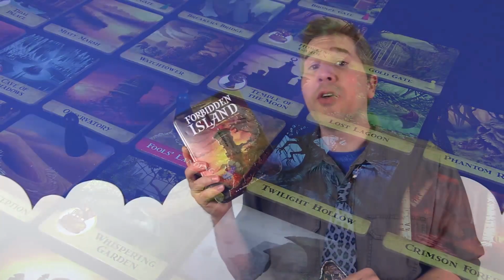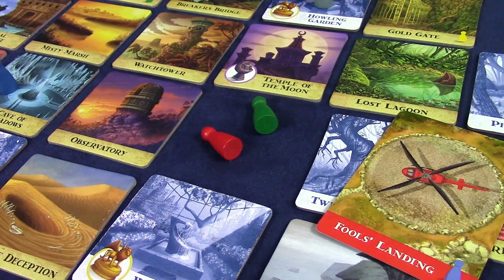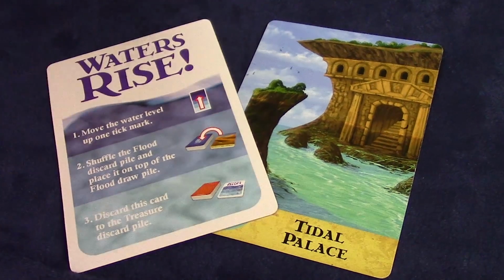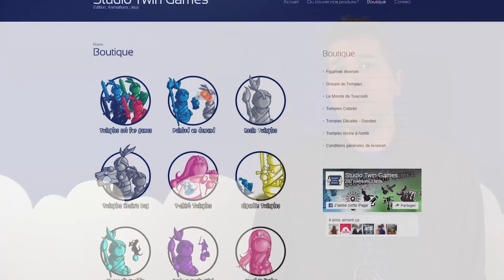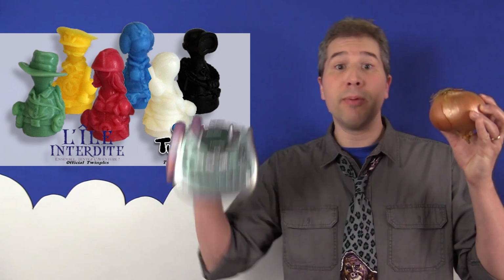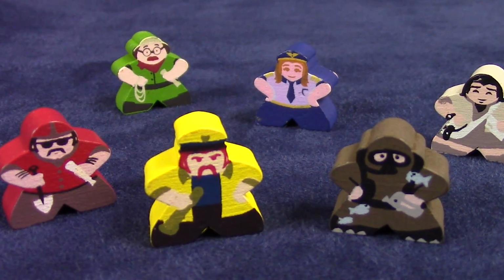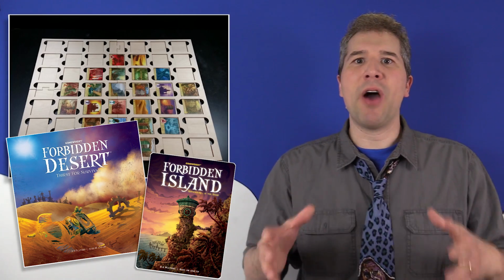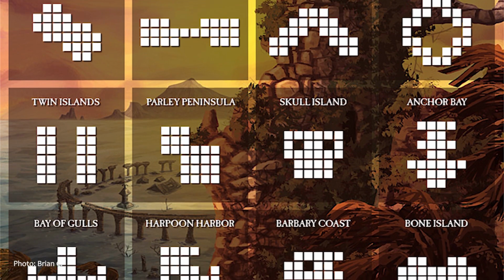10 Component Upgrades for Forbidden Island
This episode, we explore 10 component upgrades for the board game Forbidden Island.

Forbidden Island is a great entry-level game that’s more than capable at building tension while still being accessible - making it my personal best gateway game of choice.

Help fund Season 4 of Pair Of Dice Paradise!

Like Pair Of Dice Paradise? Give us a "heart" vote on Board Game Links!